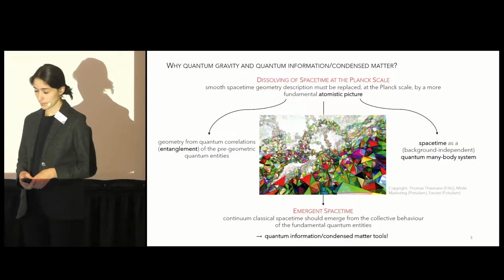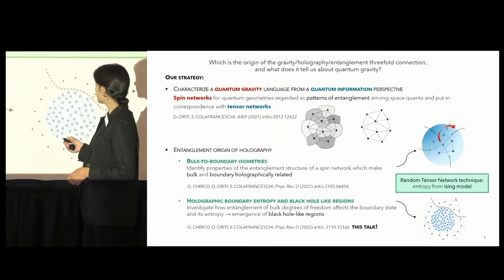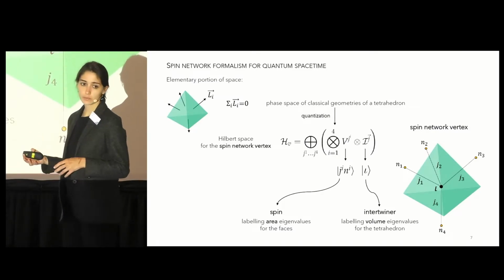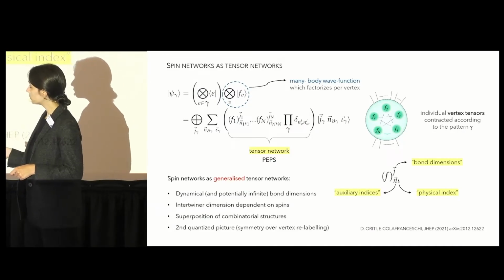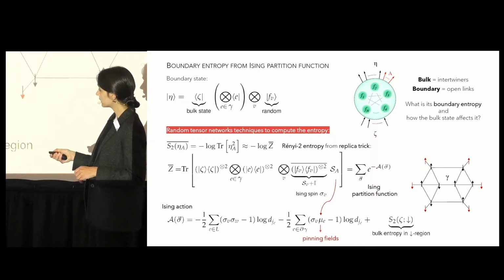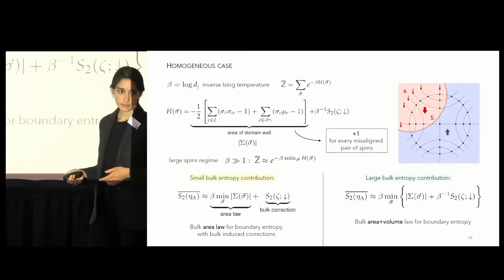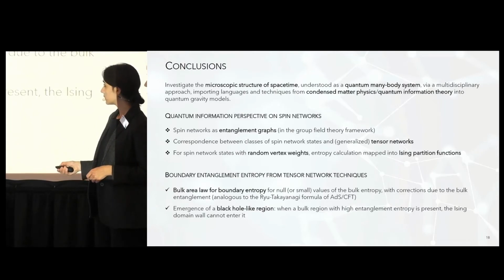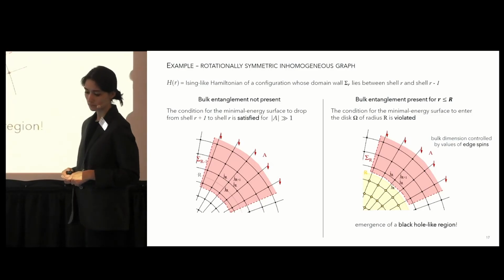Modelling black hole horizons via random tensor networks | Eugenia Colafranceschi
▶ Title: Modelling black hole horizons via random tensor networks

▶ Abstract:
In recent years, the import of languages and techniques from quantum information theory to quantum gravity has significantly enhanced our capability to investigate quantum spacetime. In this vein, we consider spin network states composed of random vertices entangled to each other and make use of random tensor network techniques to study how the entanglement entropy of the boundary is affected by the bulk. We recover a bulk area law for the boundary entropy with corrections due to the bulk entanglement and show that a horizon-like surface arises as the entanglement content of the bulk exceeds a certain threshold.

▶ About the MCQST Conference 2022:
The Munich Conference on Quantum Science and Technology 2022 brings together the Munich quantum community with international invited guests in academia and industry for three days of talks and poster sessions. Join hundreds of guests from around the world in the beautiful Bavarian Alps from July 4-6, 2022 to exchange ideas, learn about innovative research, and discuss the latest advancements in all fields of quantum science and technology.